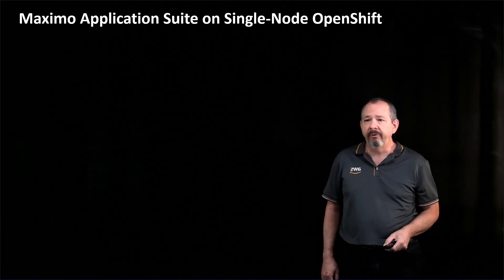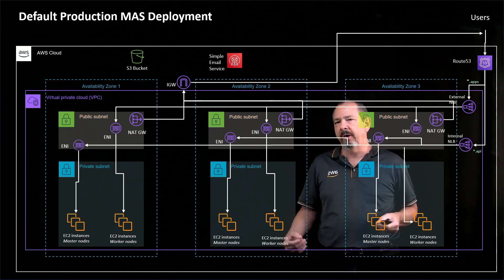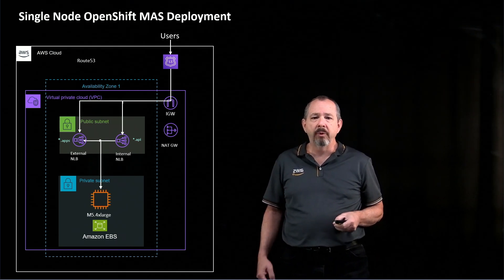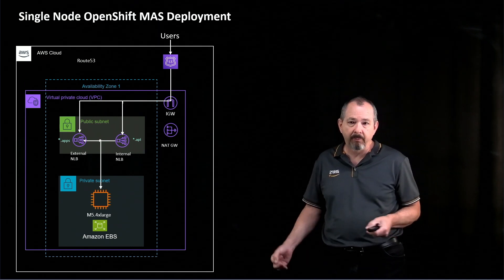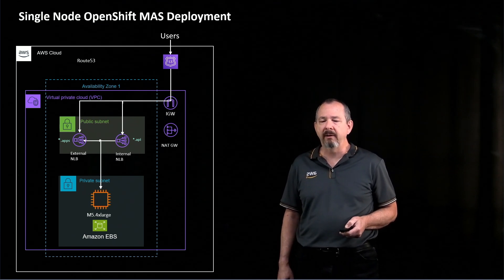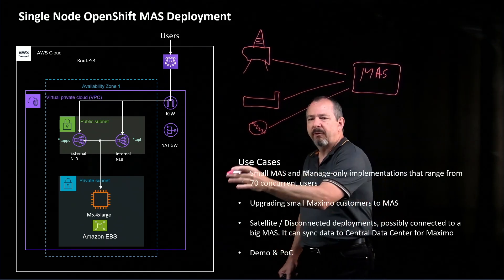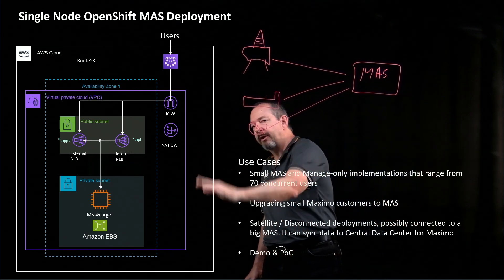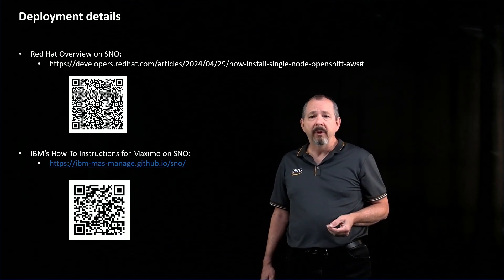IBM Maximo with Single Node OpenShift on AWS for SMBs | Amazon Web Services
In this session, we explore IBM Maximo Application Suite (MAS), when paired with Red Hat Single Node OpenShift (SNO) on AWS offers an agile, cost-effective solution for asset management within SMB (Small and Medium scale) settings.